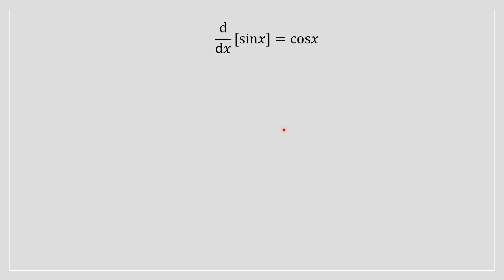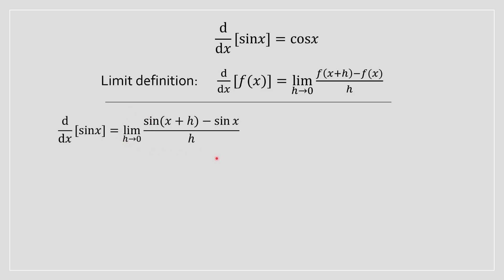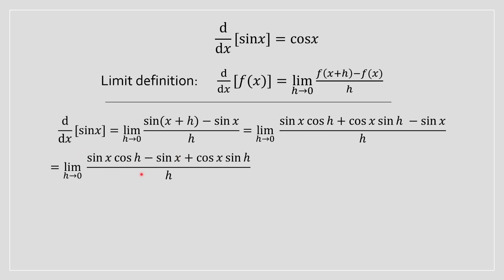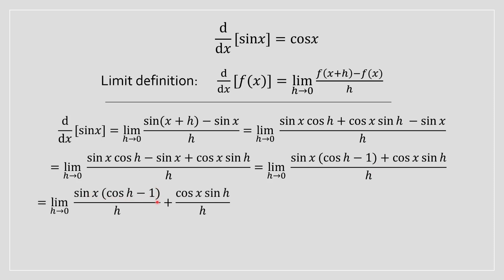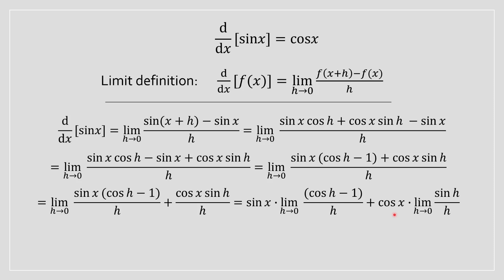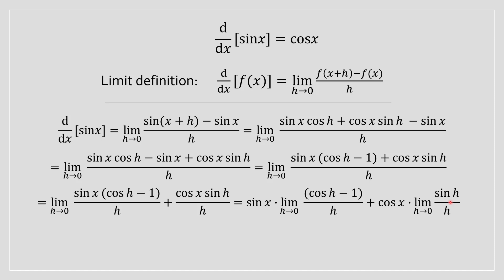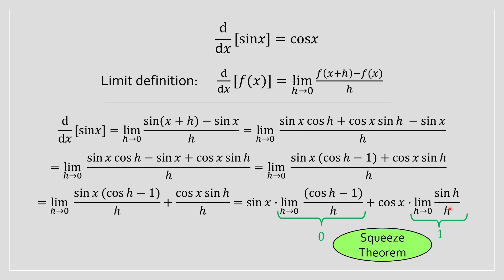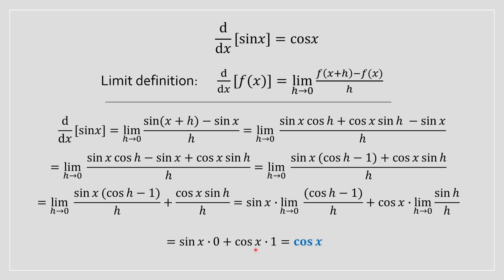Derivative sin(x) Proof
In this video, we'll break down the proof of the derivative of sin(x) using limit definition in a clear and engaging manner.